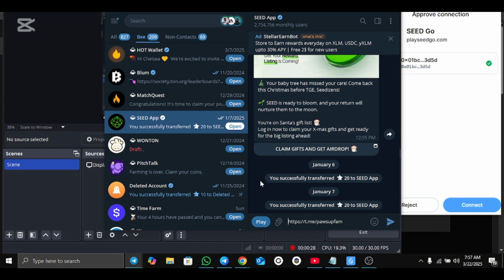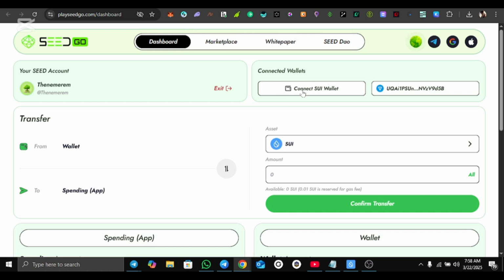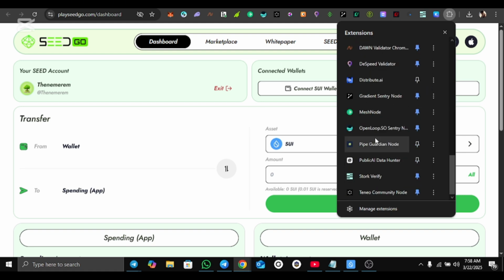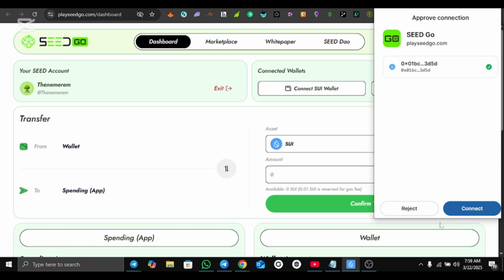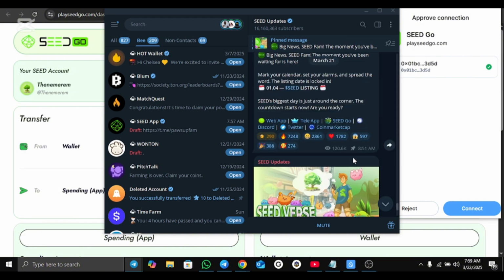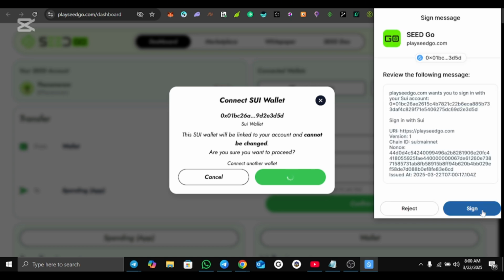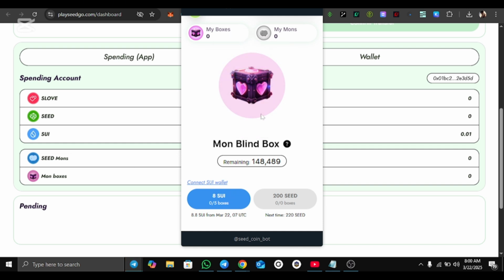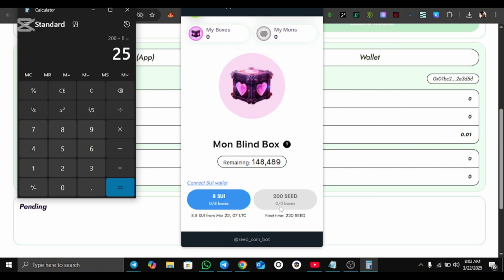Seed New Listing Date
A full  tutorial on how to connect your Sui wallet to Seed before listing

Check out this potential airdrop for $1k

 referral codeP9D3x